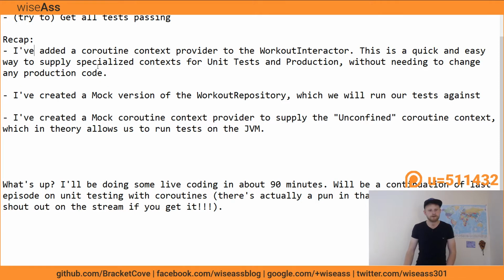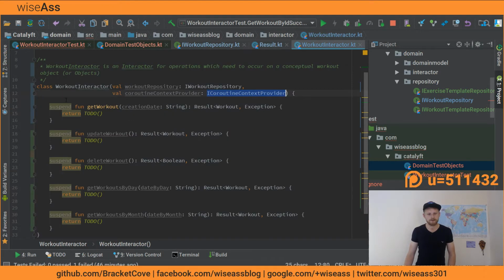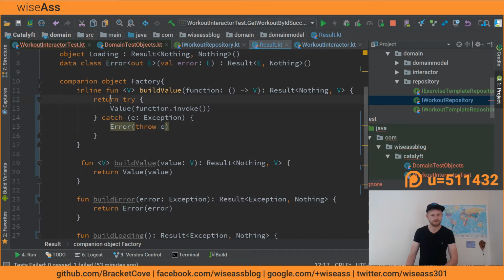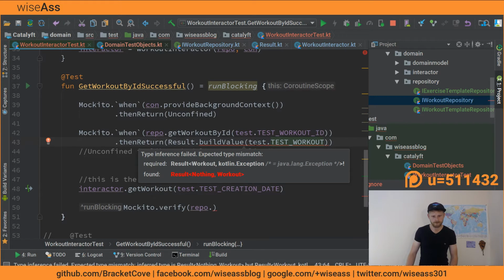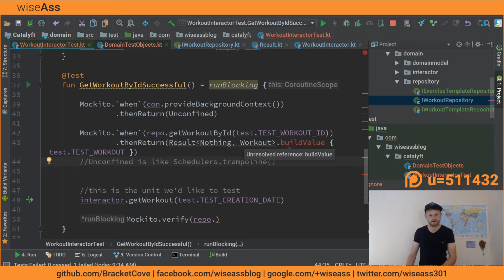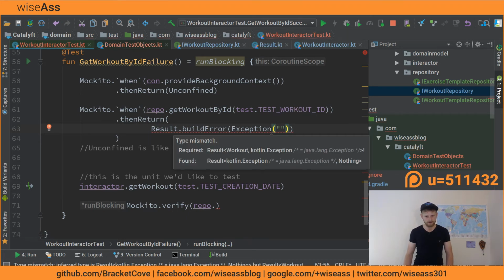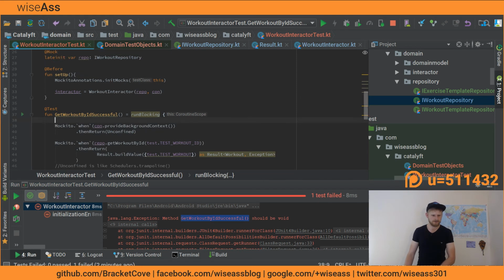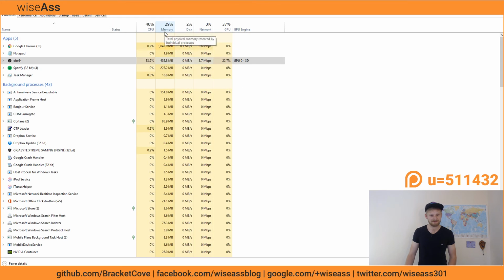Android Developer Live Coding #10 - Test Driven Development In Action... Kind of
Format - 2 Live shows per week:
1. Live Q&A (Sunday 10:00AM UTC -7):
Live Q&A is directed towards beginner and intermediate Android/Java/Kotlin Developers with questions regarding said topics. As a self-taught developer, I never wanted anyone to do my work for me, but I could have benefited greatly by someone explain fundamentals and pointing me to resources. General/Principles based questions are easier for me to answer, but sometimes I can help you with API specific questions.

2. Let's Build an App Live (Monday 10:00AM UTC-7):
This show is still under beta, but my goal is to demonstrate what it is actually like to build good quality software, to an architecture. I'll still try to address comments in the chat, and take breaks to answer short questions, but this is not meant to be a Q&A primarily.
Current Project: Catalyft Workout Log

Hey, listen!